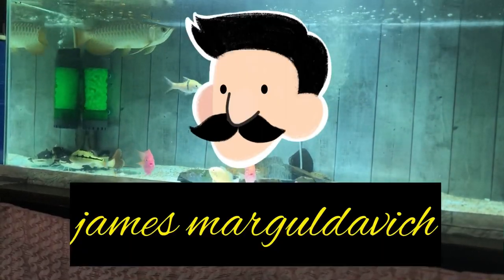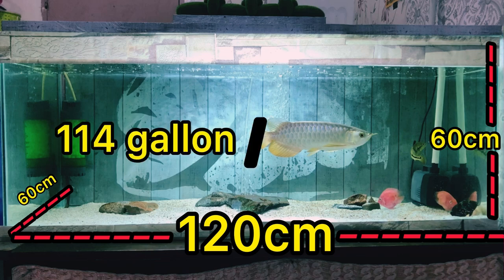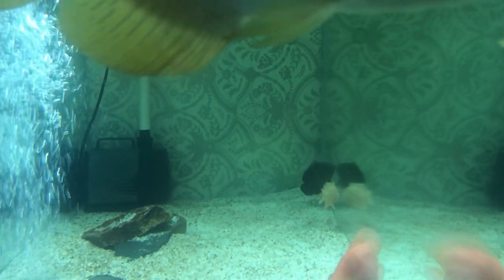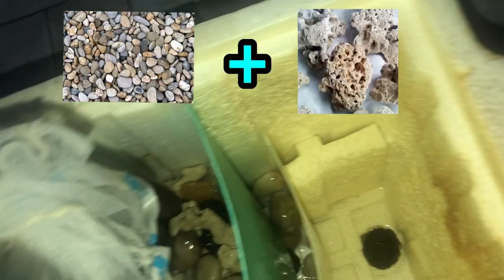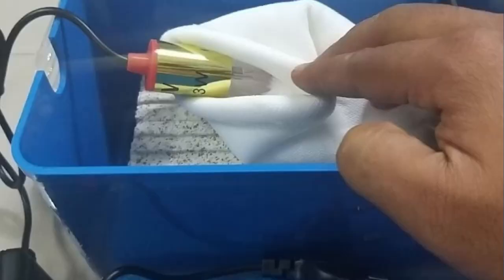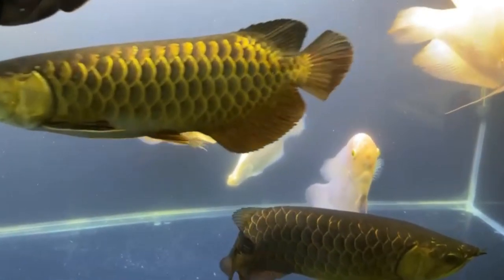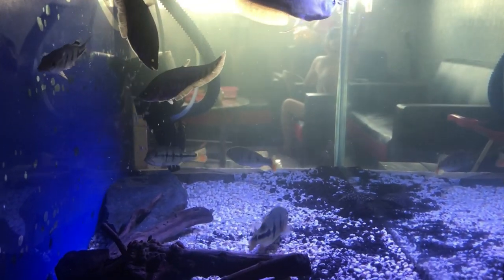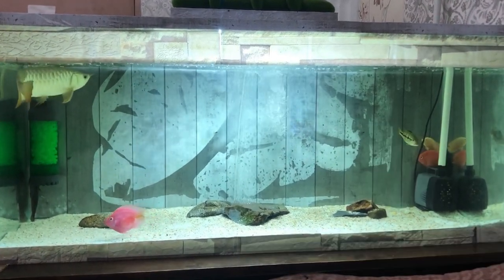HOW TO CRYSTAL CLEAR WATER for AQUARIUM/TANK!!! easy way to do!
hey guys, it is advisable to turn on the SUBTITLES to make it easier to understand the video explanation above.

        This video discusses how easy it is to treat water to be as clear and clean as predatory ornamental fish enthusiasts or not. I also previously had problems like you, namely murky water, green water, foggy water which makes us tired of looking after water. But after finding this way it worked and until now the water in every aquarium I have no longer has turbid water and so on.

          the selection of the filter pump also has a great influence on the clarity and cleanliness of the water. It is recommended to buy a filter pump above 2000L/H/3000L/H for aquarium size 3 feet to 5feet.

MY 6 MONTH FISH LAST VIDEO BEFORE THEY GO FOR A NEW OWNER(THEY DESERVE GET A GOOD LIFE):

LEARNING EVERYTHING HERE. WITHOUT THEM I DONT KNOW EVERYTHING ABOUT PREDATOR FISH(MY FIRST BIG AQUARIUM@FIRST BATCH PREDATOR FISH):